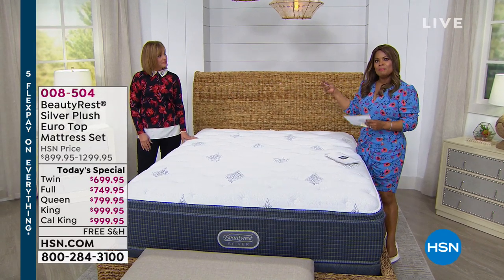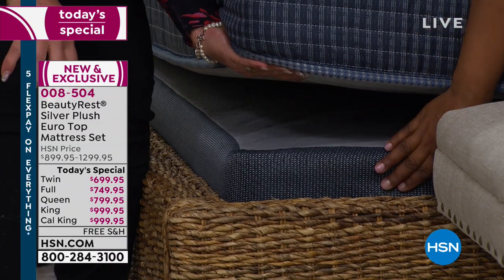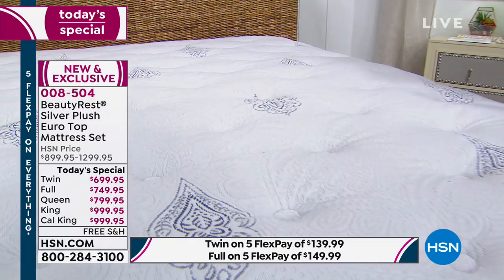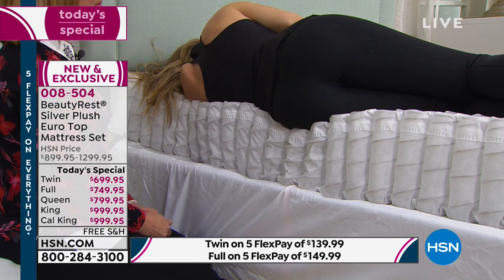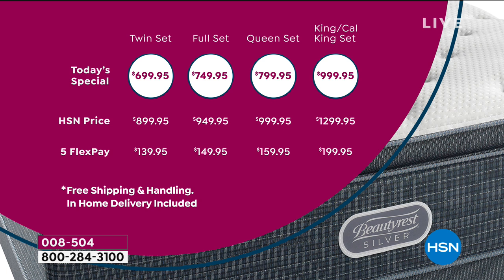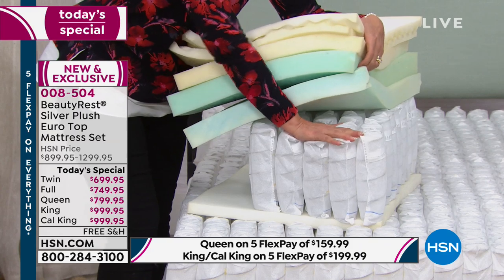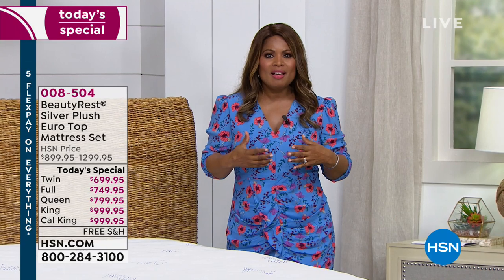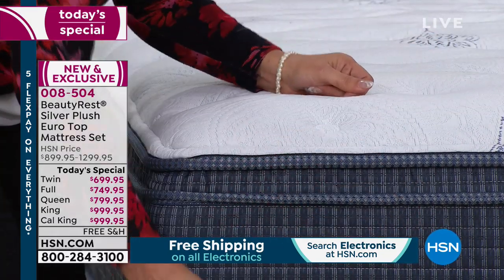Beautyrest Silver Plush Euro Top Twin Mattress w/Foundat...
Beautyrest Silver Plush Euro Top Twin Mattress w/Foundation
Wake up refreshed after a comfortable nights sleep on this Euro Top mattress set. The latest in intuitive sleep technologies, along with...